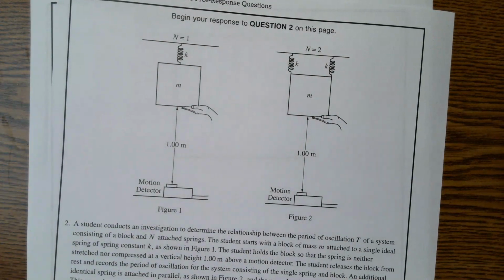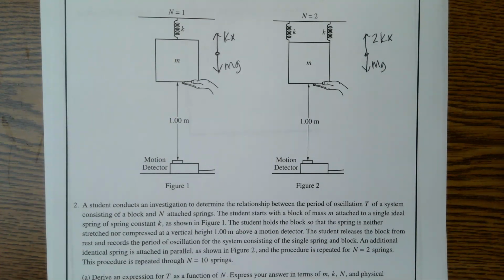2023 AP Physics C Mechanics FRQ Set 2 Question 1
This is my first working of 2023 AP Physics C: Mechanics FRQ Set 2 Question 1 (I mistakenly called it set 1 in the beginning but it is set 2).  I also got interrupted while filming so you see a little of question 2 at the end, but I'll make another video with it.